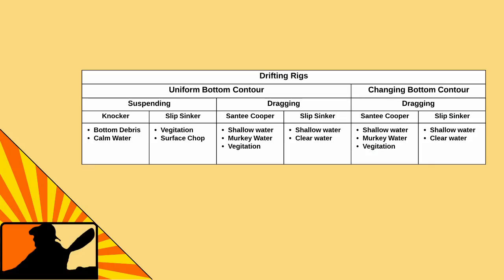Kayak Drift Fishing Fundamentals - Part 3: Presentation (Depth Control)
Drift fishing is a powerful technique for finding active fish and with just a little understanding of the basic concepts, along with the right gear, it can be easily executed from a kayak.

This series covers the fundamentals to get you pointed in the right direction and on your way to a successful day of fishing.